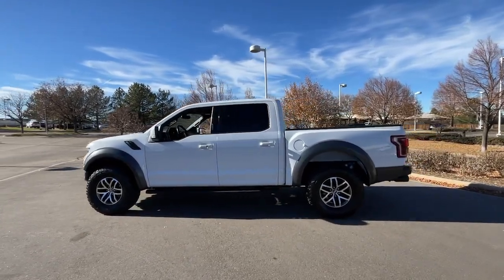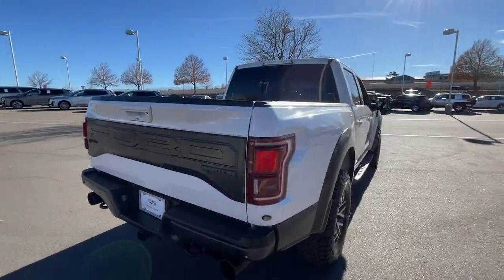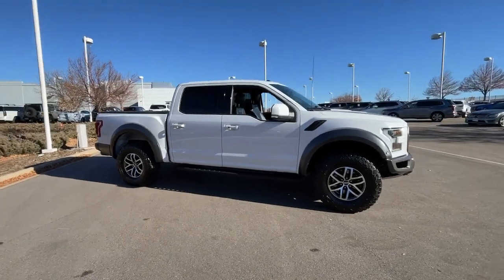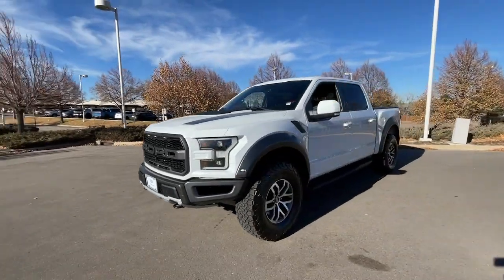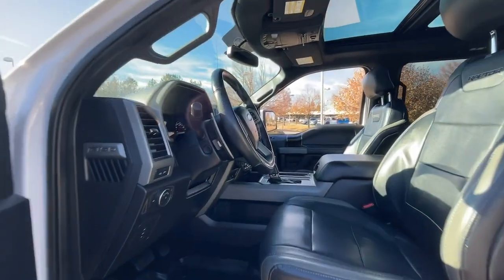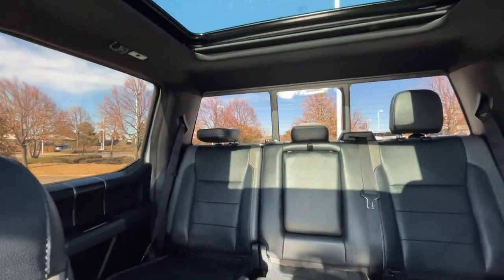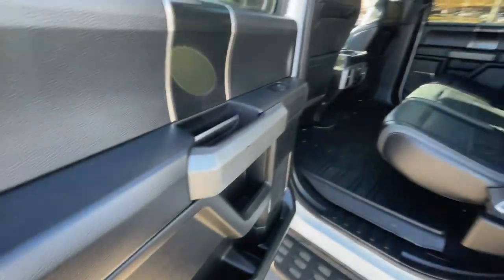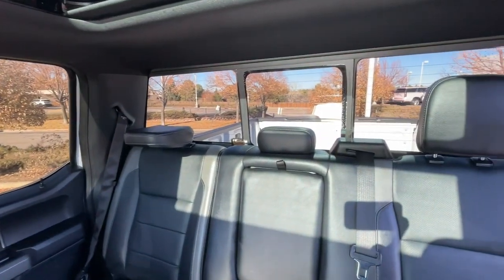2017 Ford F-150 Lone Tree, Littleton, Denver, Englewood, Highlands Ranch HFB24163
Oxford White Used 2017 Ford F-150 Raptor available in 8201 Parkway Drive, Lone Tree, Colorado at John Elway Cadillac of Park Meadows. Servicing the Lone Tree, Littleton, Denver, Englewood, Highlands Ranch, CO area.

Elway Inspected and Protected CLEAN CARFAX! 2017 Ford F-150 Raptor 802A Package BLIS w/ trailer tow monitoring 360 Degree Camera Sony premium sound system Twin panel moonroof Hood Graphics package Heated steering wheel F-150 Raptor 4D SuperCrew 3.5L V6 10-Speed Automatic 4WD Oxford White Black w/Black Unique Multi-Contour Leather Bucket Seats 10-Way Power Driver & Passenger Seats 17 Cast Aluminum Wheels 360 Degree Camera 4.10 Front Axle w/Torsen Differential Advanced Security Pack Ambient Lighting BLIS Blind Spot Information System Dual-Zone Electronic Automatic Temperature Control Equipment Group 802A Luxury Heated Steering Wheel Heated/Cooled Leather 40/Console/40 Front Seats Hood Graphics Package Inflatable Rear Safety Belts Integrated Trailer Brake Controller Intelligent Access w/Push-Button Start LED Box Lighting LED Side-Mirror Spotlights Memory System (Seat Pedal Exterior Mirror) Power Glass Heated Sideview Mirrors Power Tilt/Telescoping Steering Column w/Memory Power-Adjustable Pedals Power-Sliding Rear Window Pro Trailer Backup Assist Radio: Sony Single CD w/HD & SiriusXM Satellite Remote Start System w/Remote Tailgate Release SYNC 3 SYNC Connect Twin Panel Moonroof Universal Garage Door Opener Voice-Activated Navigation. 2017 Ford F-150 Oxford White Raptor 4WD 10-Speed Automatic 3.5L V6brbrJohn Elway Inspected and Protected vehicles give you the confidence you need in purchasing a pre owned vehicle. All of our Inspected and Protected vehicles come with a 60 day/unlimited mileage powertrain warranty.John Elway Cadillac Dealer Denver  15 minutes from Downtown Denver! Financing Available.brbrRecent Arrival!brbrAwards:br  * JD Power Automotive Performance Execution and Layout (APEAL) Study   * JD Power Automotive Performance Execution and Layout (APEAL) Study Vehicle Dependability Study (VDS)   * 2017 KBB.com Brand Image Awards   * 2017 KBB.com 10 Most Awarded BrandsbrbrVisit Colorados #1 Cadillac dealer and test drive this vehicle today. John Elway Cadillac of Park Meadows is only 15 minutes from Denver and with the largest Cadillac inventory in Colorado why go anywhere else? Our upfront discounted Elway Price is posted on every vehicle so that we ensure you get the best price for the best vehicle. Whether you are looking to purchase or leasewe have terrific financing available. John Elway Cadillac or Park Meadows is committed to outstanding customer service and we look forward to being your Cadillac dealer serving Denver Highlands Ranch Littleton Greenwood Village Centennial and the surrounding areas.